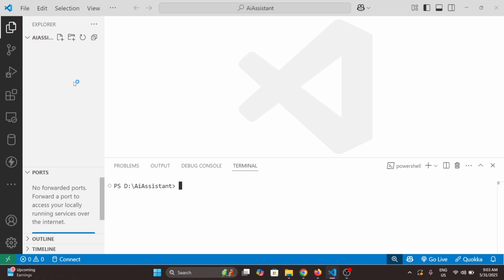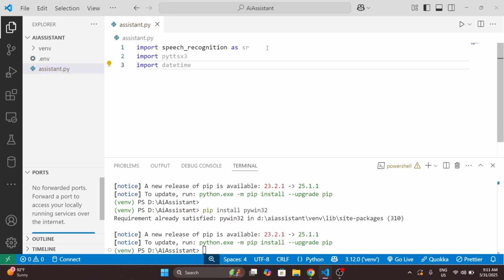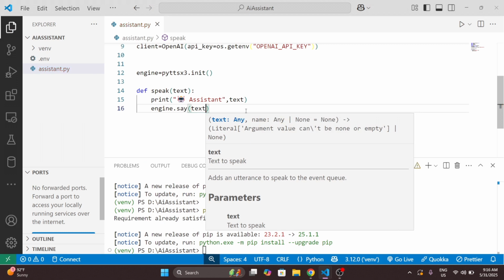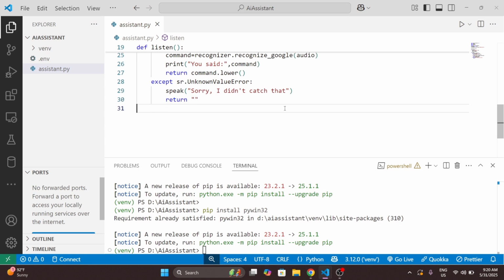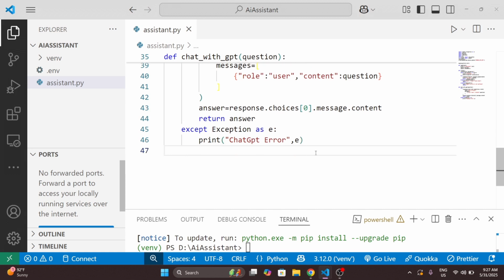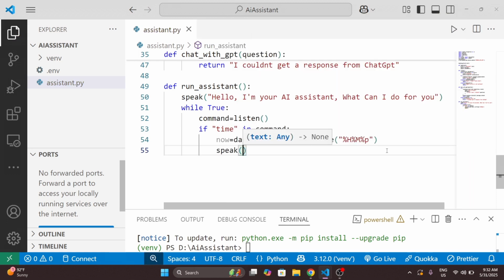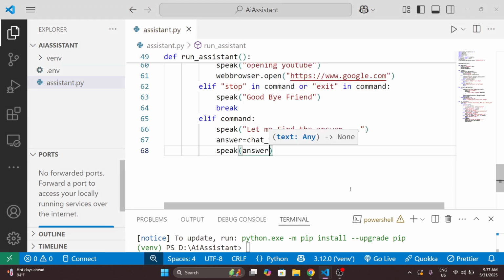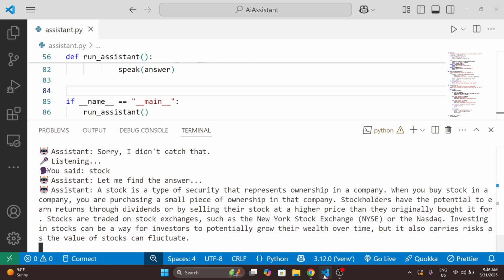Create Your Own Talking AI Assistant|How to Create Chatbot( Python , Flask , GPT-3.5 )|Coding Hives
Welcome to Coding Hives! In this fun beginner Python project, we’re building a Jarvis-style voice AI assistant using:

🎙️ Speech Recognition – to listen to your voice
🗣️ pyttsx3 – to speak responses back to you
💡 OpenAI's GPT-3.5 – to answer anything you ask
🌐 Webbrowser – to open Google, YouTube, and more!

🤖 What Can This Assistant Do?
• Answer your questions using ChatGPT
• Tell you the current time
• Open YouTube or Google
• Respond to your voice commands using AI

🔐 We also use a .env file to keep your OpenAI API key safe — beginner-friendly and secure!

💻 No advanced skills needed — if you know basic Python, you can follow along and build this easily.